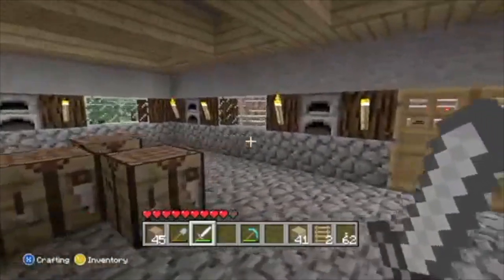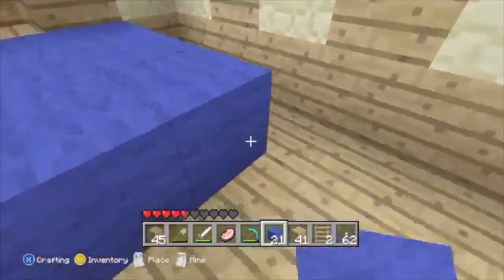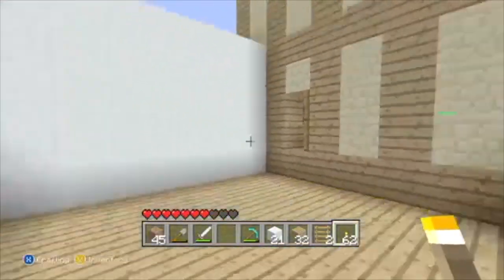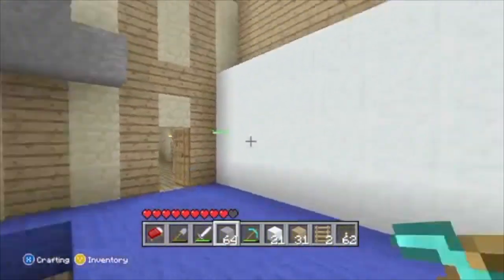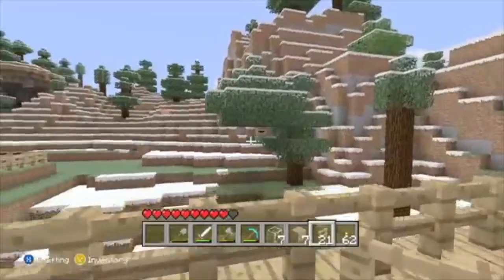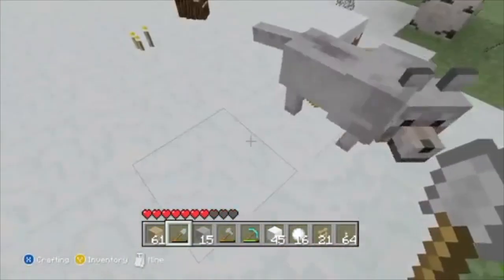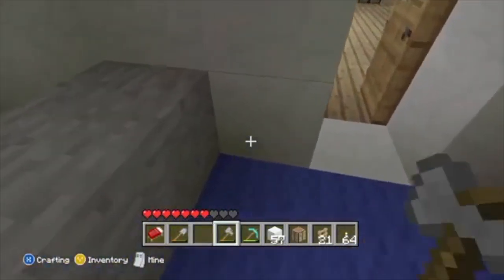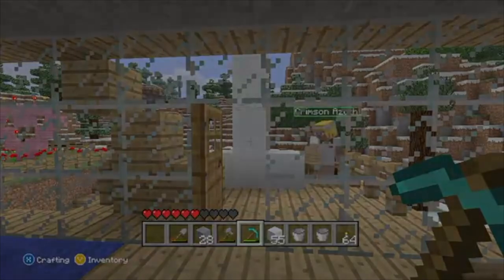Minecraft - Having A Room Off [12] (Kid Friendly)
Watch Stampy's early episodes without the bad language.  I edited this for my son, and I hope many other kids are able to enjoy it as well!